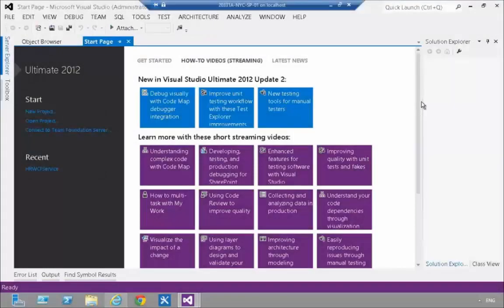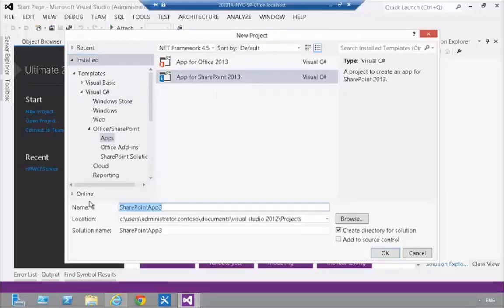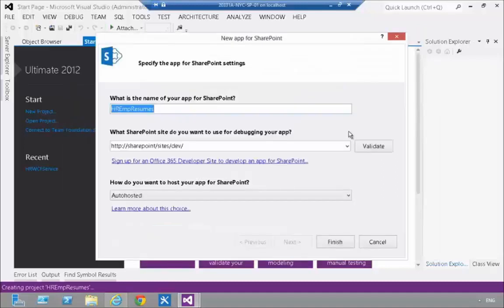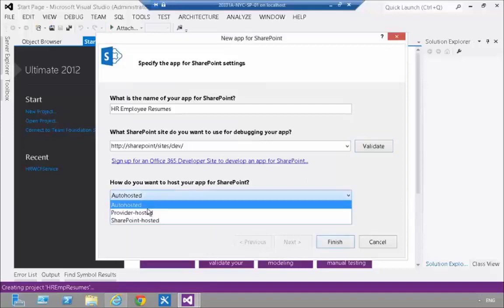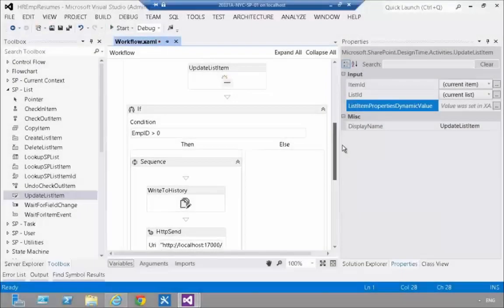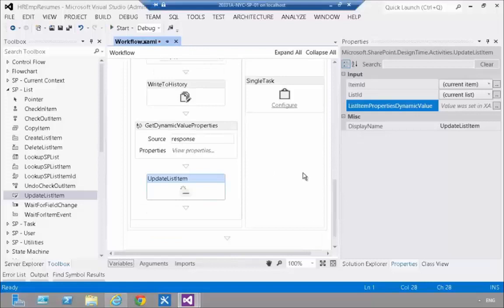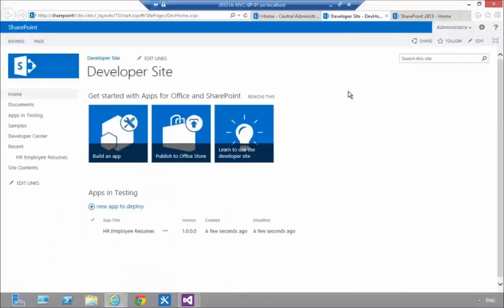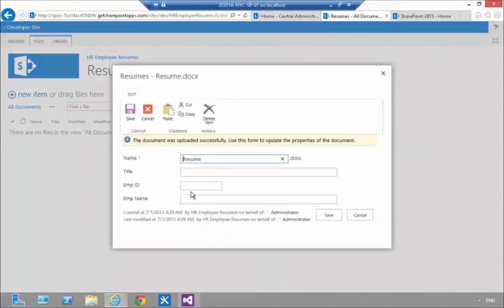Creating Workflows in SharePoint 2013 using Visual Studio 2012 Sneak Peek by Tom Kinser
Enjoy a sneak peek of Tom Kinser's "Creating Workflows in SharePoint 2013 using Visual Studio 2012."

In Part 5 of his series on Mastering SharePoint development, Tom compares the process of developing workflows in SharePoint Designer 2013 and Visual Studio 2012. He then introduces the new graphical workflow designer in Visual Studio 2012 and demonstrates how to use it to create and deploy a workflow within a SharePoint App.